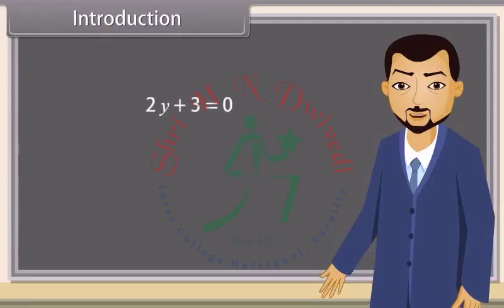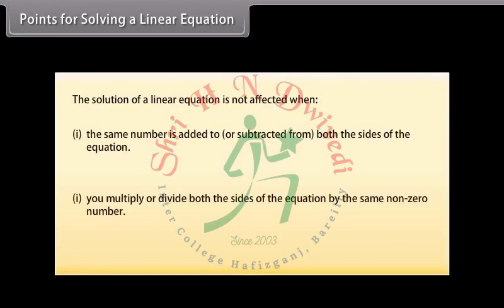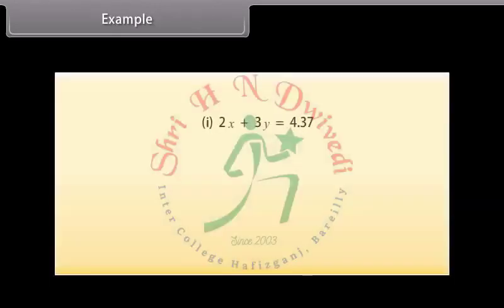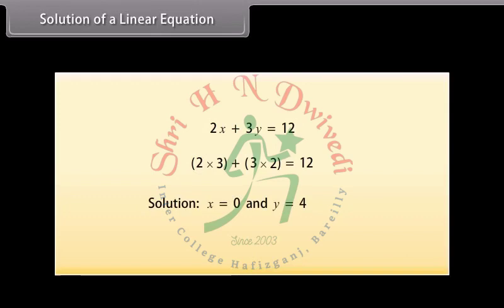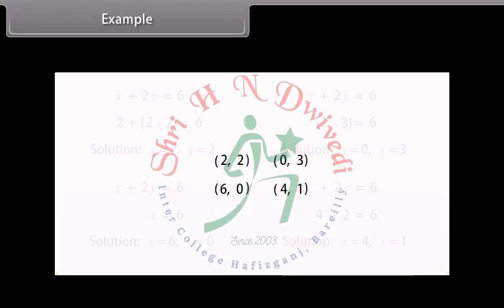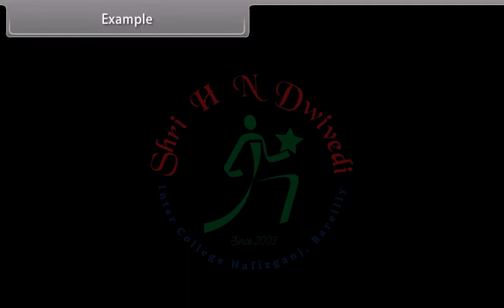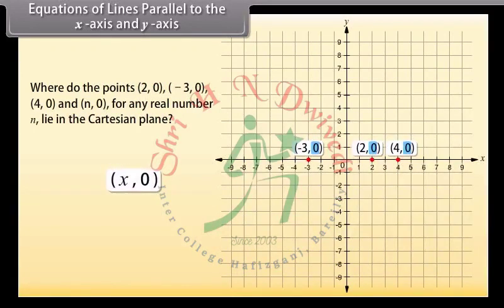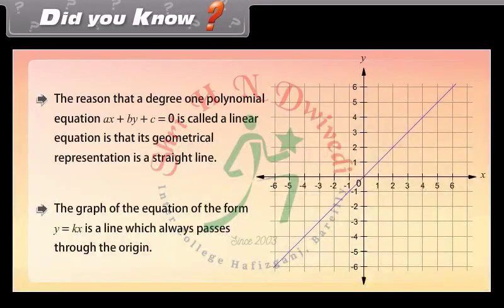SHNDIC Class 9th_EM_MATHS_Linear Equations in two variables.mp4